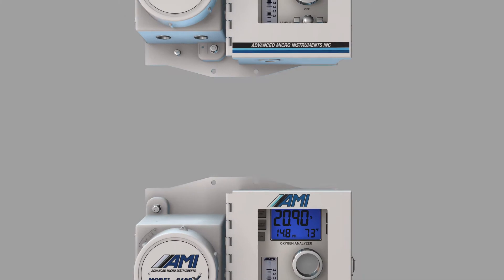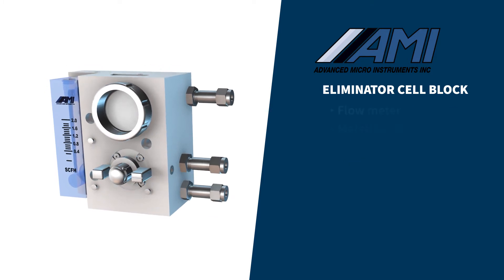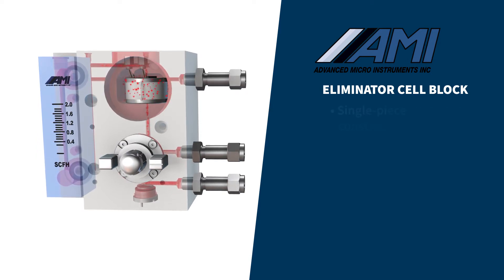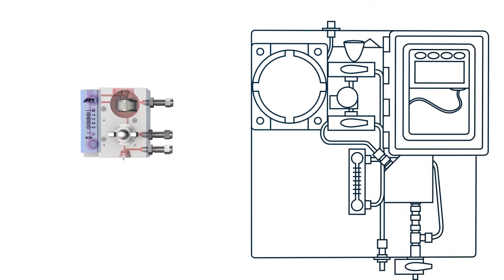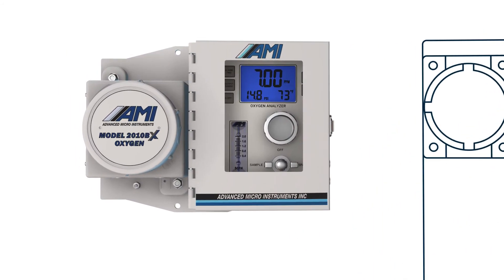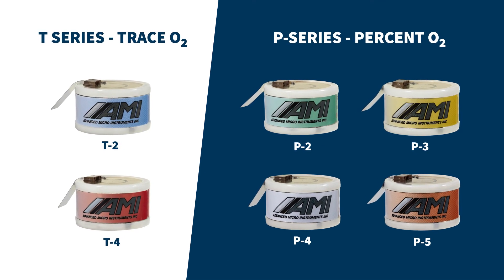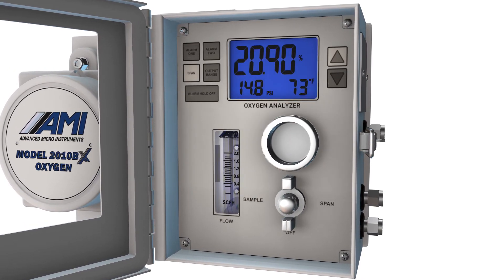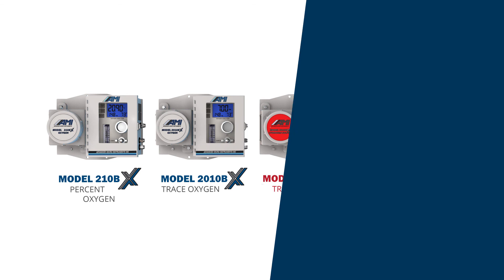AMI PERCENT & TRACE O2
The patented design removes leak-prone compression fittings by combining all of the critical sample handling components, including a flow meter, metering valve, 3-way gas control valve, sensor pocket and pressure sensor, into one solid cross drilled block. The flow efficient design results in up to 400% faster measurement response time.